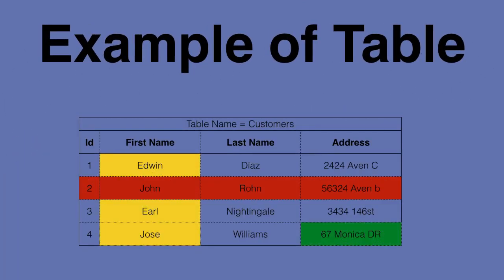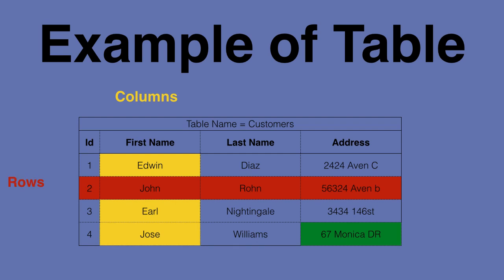028 Introduction to Databases in PHP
PHP | MySQL Database Introduction
The data in a MySQL database are stored in tables which consists of columns and rows.
MySQL is a database system that runs on a server.
MySQL is ideal for both small and large applications.
MySQL is very fast, reliable, and easy to use database system.It uses standard SQL.
MySQL compiles on a number of platforms.